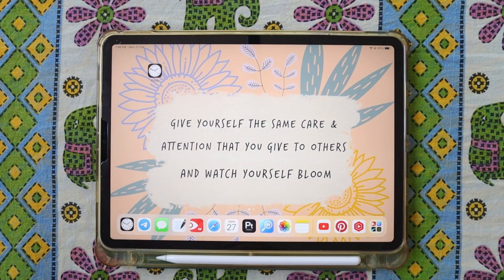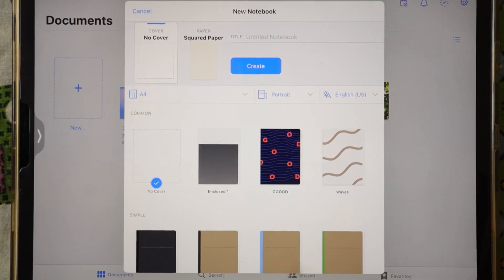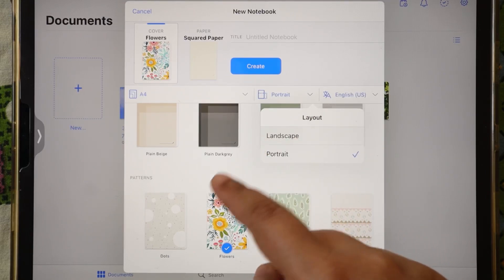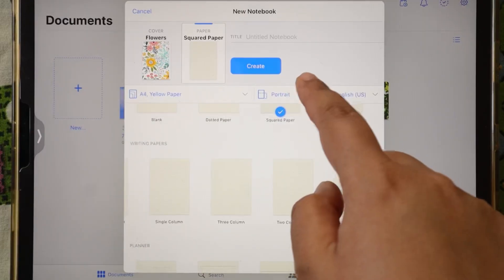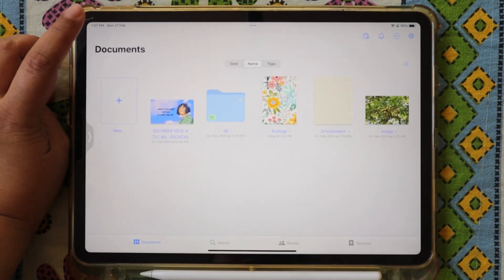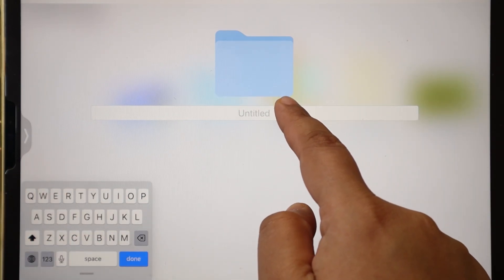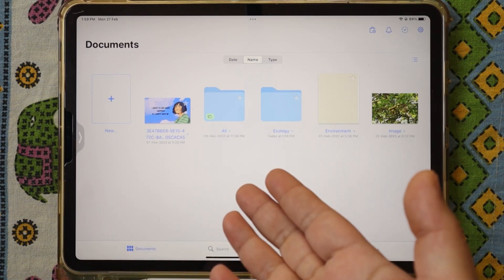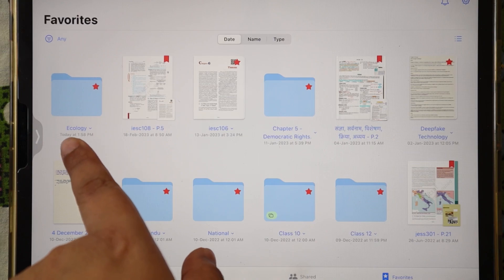Use GoodNotes Like A Pro In iPad Part 2🌼😇